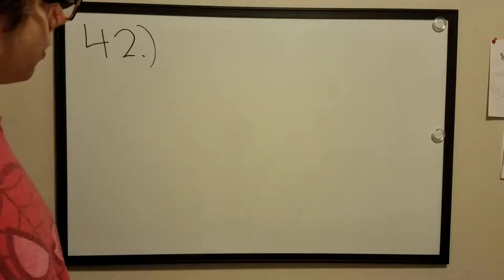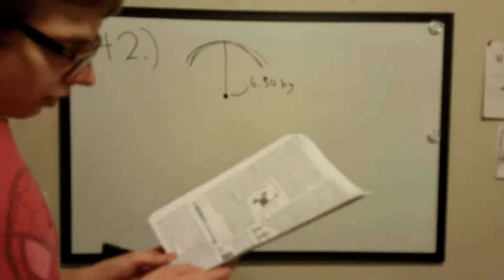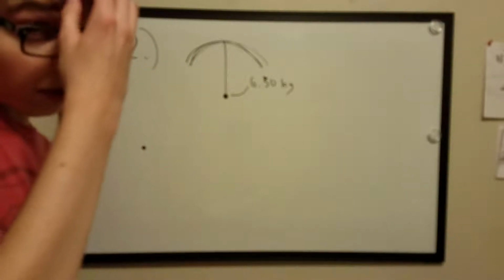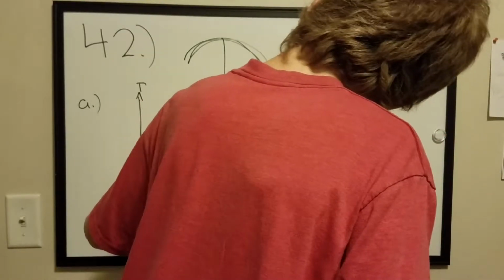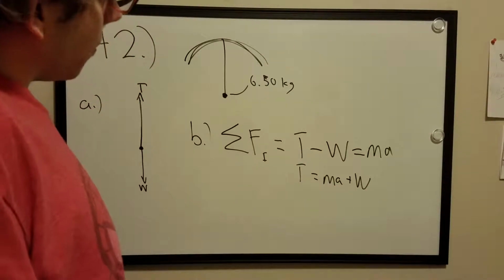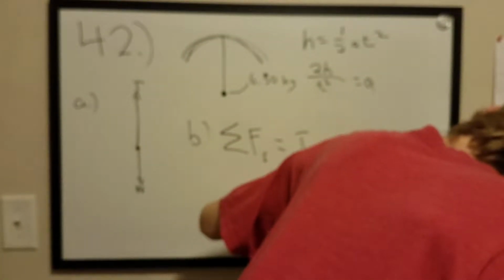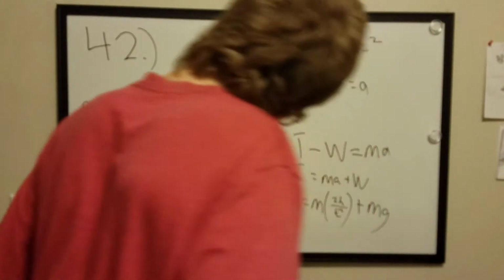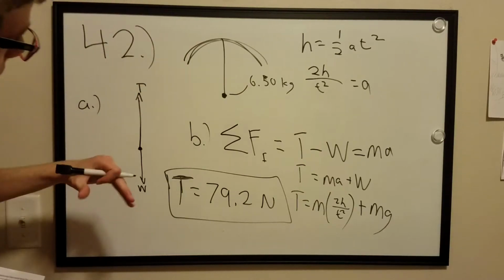Ch 4 Problem 42